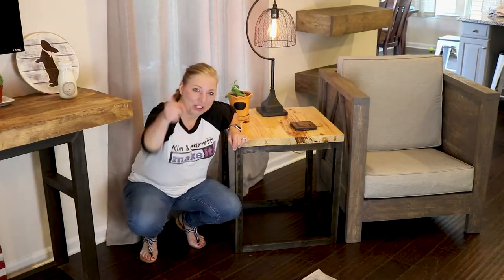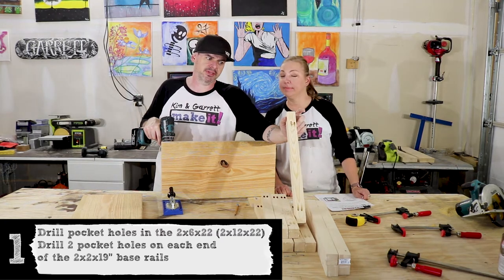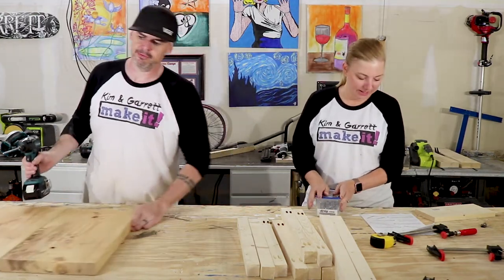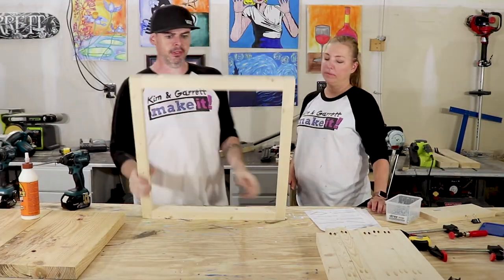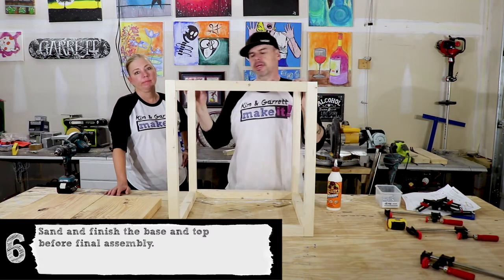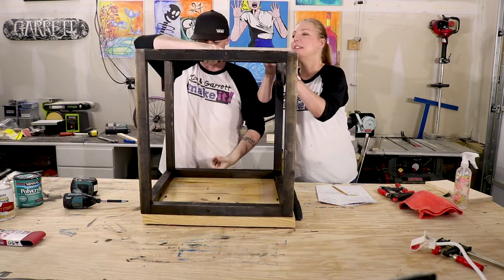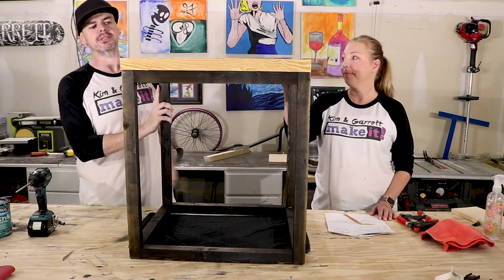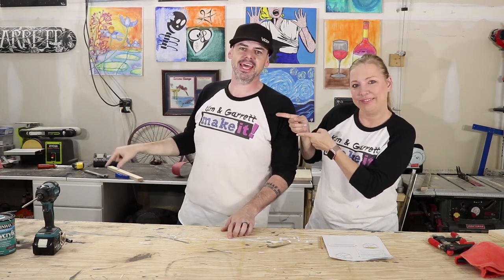How To Make A DIY Rustic End Table | Living Room End Table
How to make this DIY Rustic End Table! This episode we borrowed some plans from our friend Brad over at Fix This Build That!  We're building an Industrial Side Table to finish our mini Living Room series.  This end table has a clear finished top and 2x2's that looks like metal!   Watch the video above to see how we made ours and some challenges we encountered along the way!

Materials List:
​1 - 2"x6"x8' (we used a 2x12)
3 - 2"x2"x8'

Cut List:
4 - 2x6 at 22"
8 - 2x2 at 19"
4 - 2x2 at 23 1/2"

Step 1
Drill pocket holes for 2-1/2” pocket hole screws
Drill 2 pocket holes on each end of the 19" base rails

Step 2
Attach the 2x6 boards together using glue
and pocket holes screws to form the top.
We used 2 - 2x12 boards for our top panels.

Step 3
Drill countersinks and pilot holes opposite from
pocket holes on the 4 top base rails.
5” from each end.

Step 4
Attach 2 legs to a top and bottom base rails.
Pocket holes should be facing outward.
Make 2 of these side assemblies.

Step 5
Use 2 top base rails and 2 bottom base rails
to connect the side assemblies.

Step 6
​ Sand and finish the base and top before final assembly.

Step 7
Attach the top to the base
through the 8 holes in the top base rails